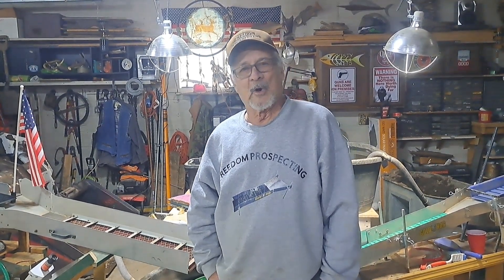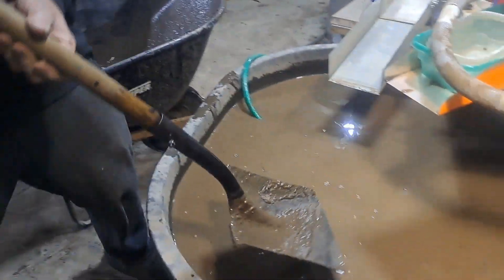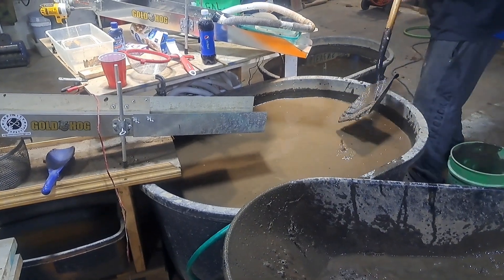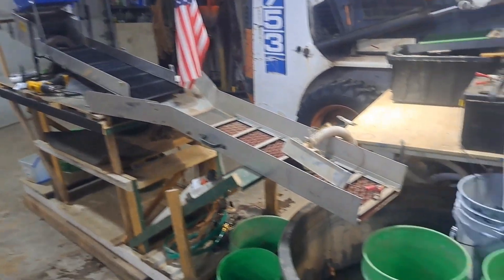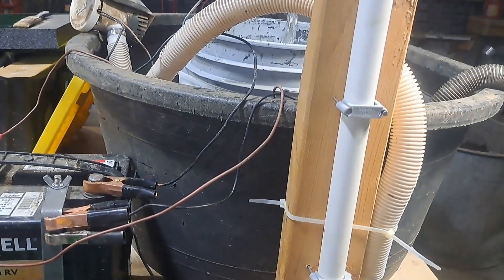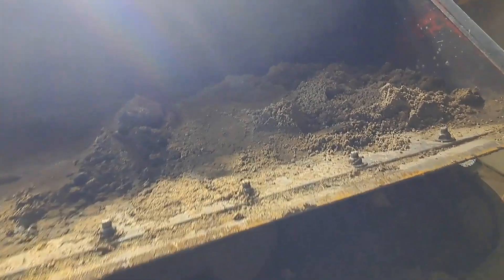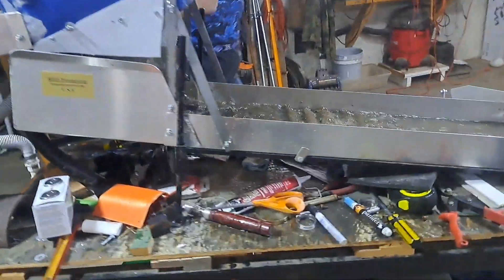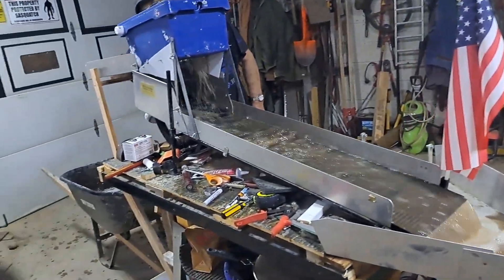New Water Filtration System.